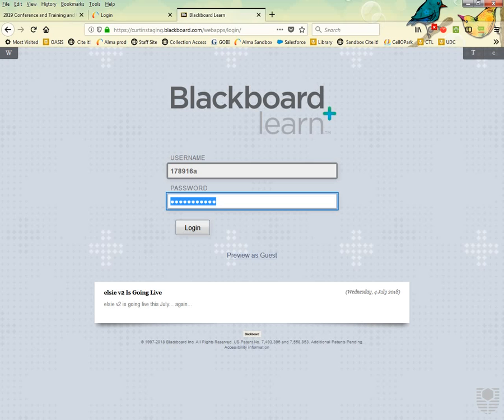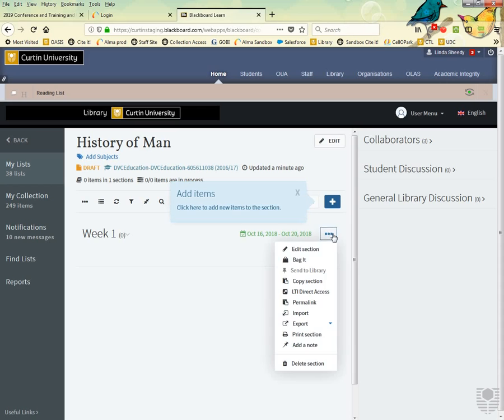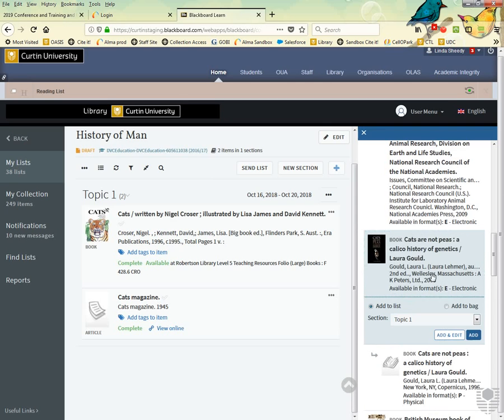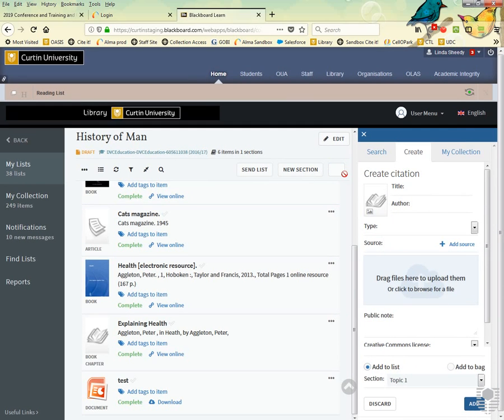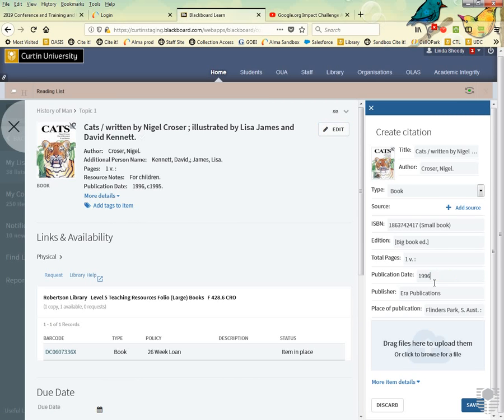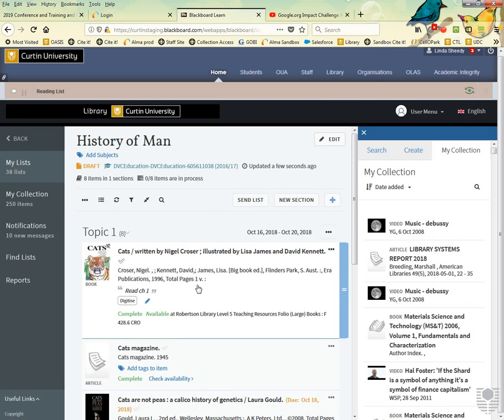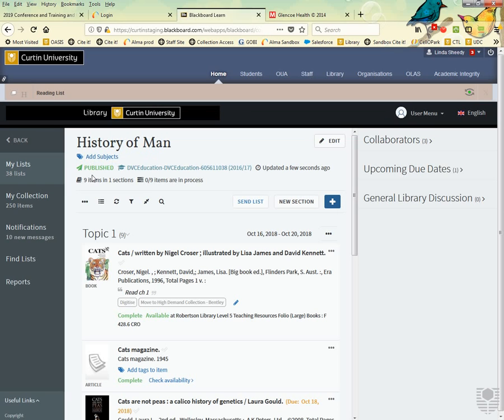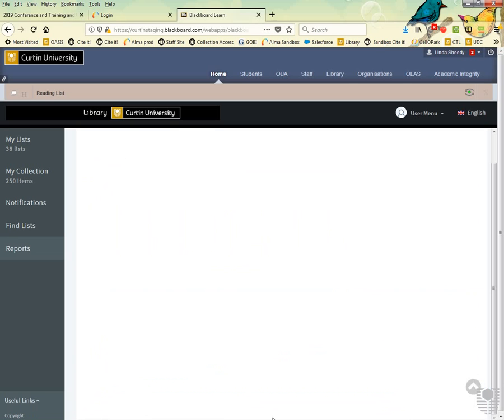Curtin University - Reading List Demonstration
This is a demonstration for Curtin teaching staff. It is designed to show how to access the Reading List software, make a basic list and explore some additional functionality. Linda Sheedy Coordinator Collection Access (November 2018)